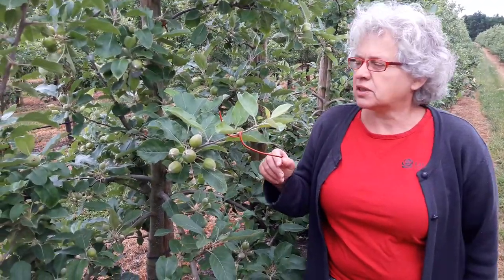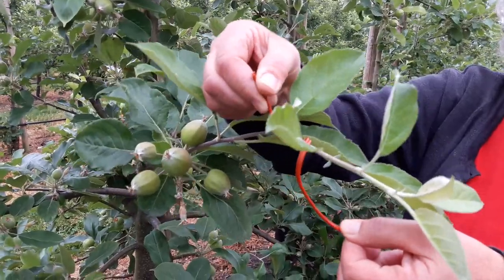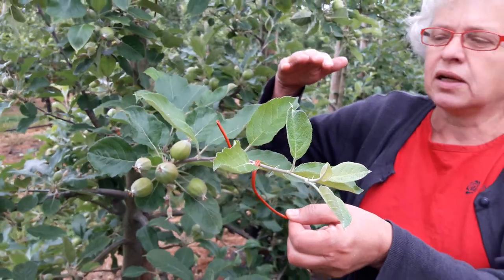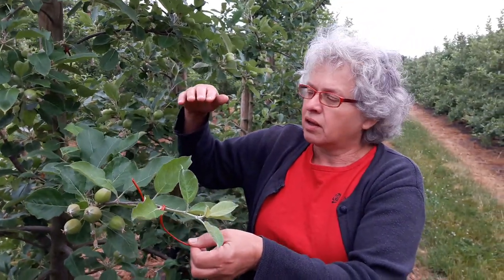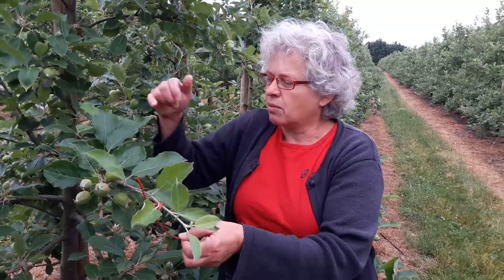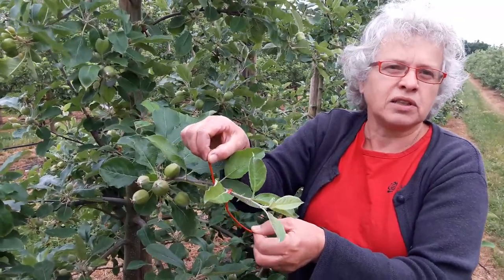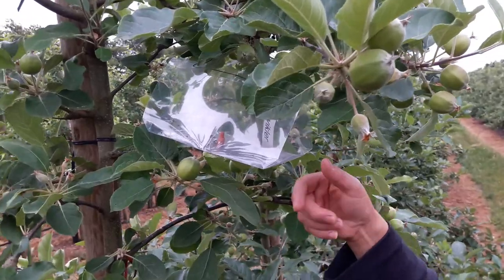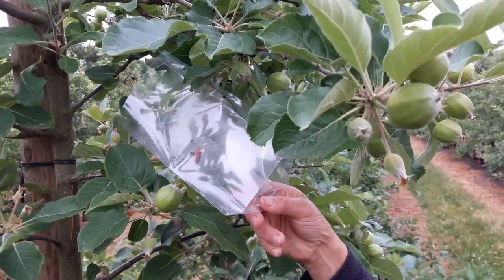Æblevikler / Codling Moth